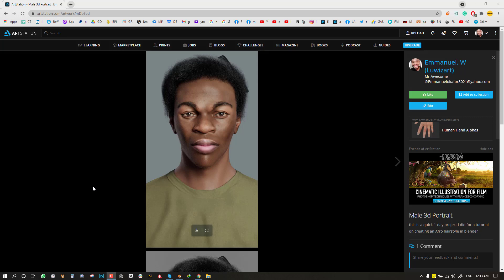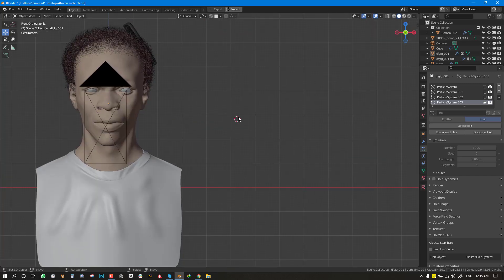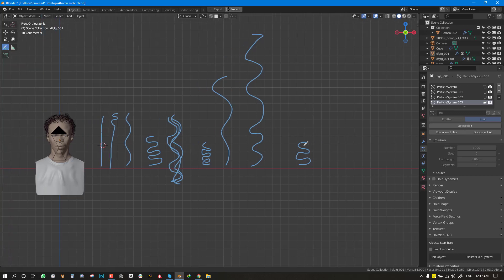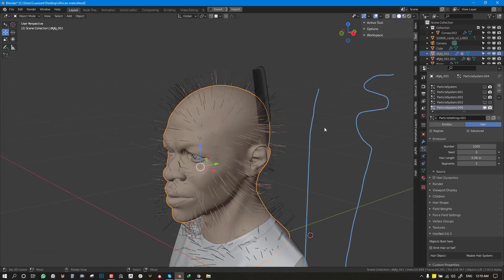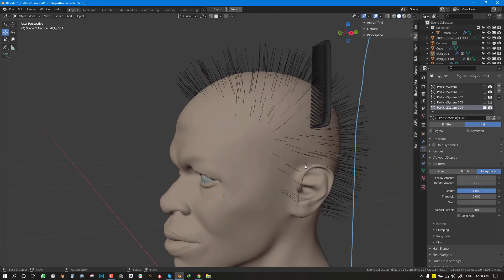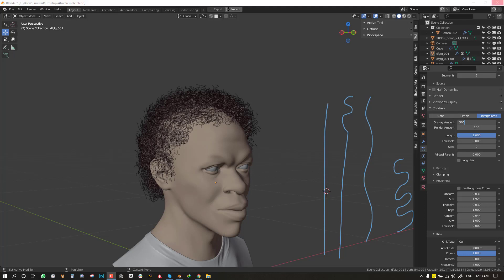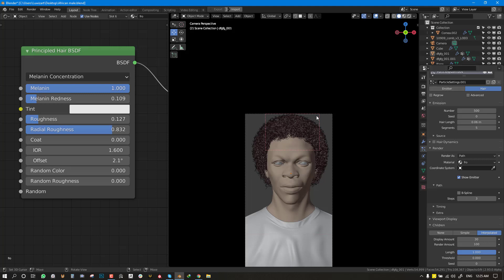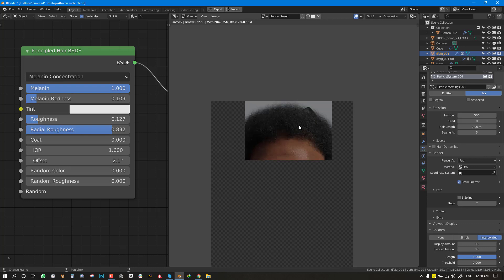Afro Hair Everything you need to know i Blender3d